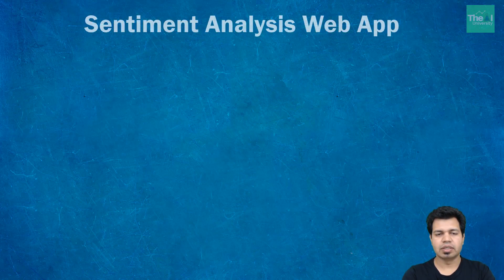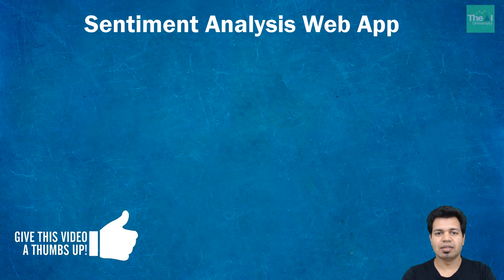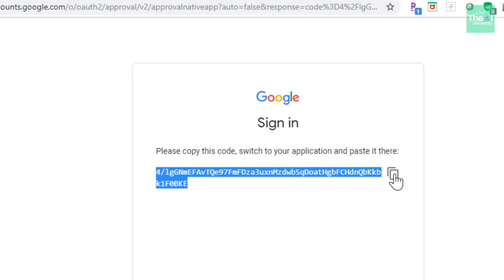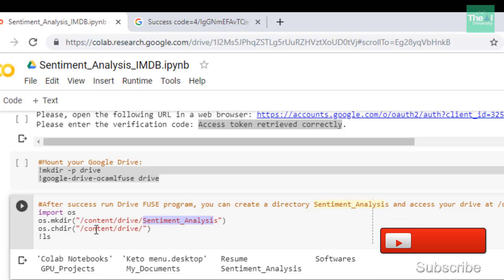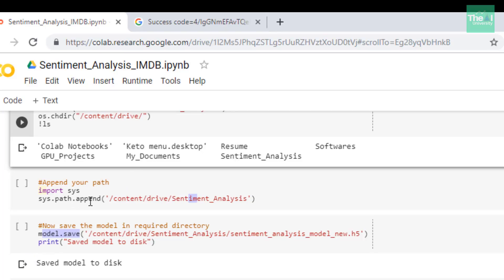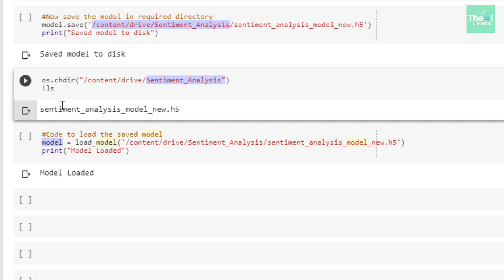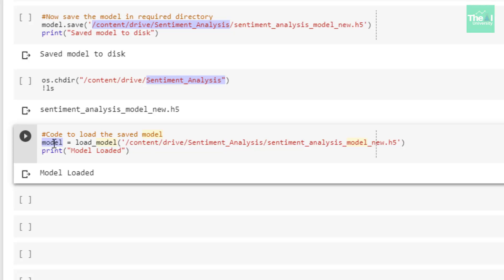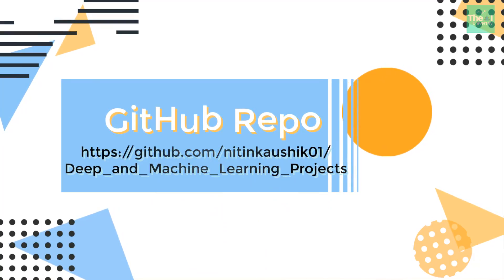Sentiment Analysis using LSTM model & Flask web app | LSTM Python Code Part - 3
This video titled "Sentiment Analysis using LSTM model & Flask web app | LSTM Python Code Part - 3" explains how to mount the google drive in order to save the model over there for later use. It will also show you how to load
the saved model.

1. Kindle 6" Display, 4GB, Wifi
2. Introduction to Machine Learning with Python
3. Machine Learning: The Absolute Beginner’s Guide to Learn and Understand Machine Learning From Beginners, Intermediate, Advanced, To Expert Concepts
4. Python Machine Learning: Machine Learning and Deep Learning with Python, scikit-learn, and TensorFlow 2
5. Hands-On Machine Learning with Scikit-Learn and TensorFlow
6. Pattern Recognition and Machine Learning
7. Deep Learning with Python
8. Deep Learning(Adaptive Computation and Machine Learning series)
9. Machine Learning: A Probabilistic Perspective
10. Applied Artificial Intelligence
11. Life3.0